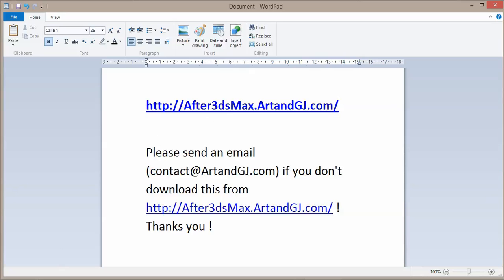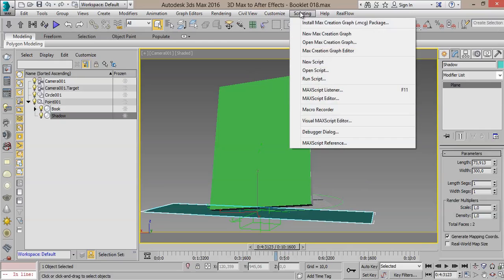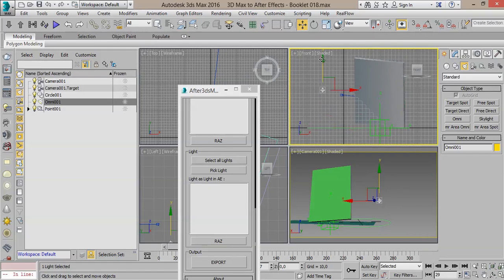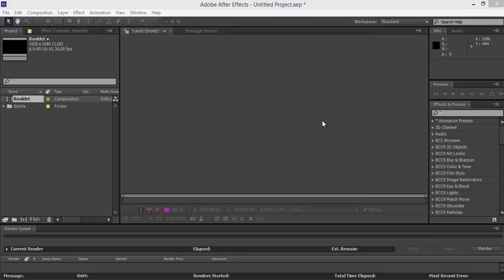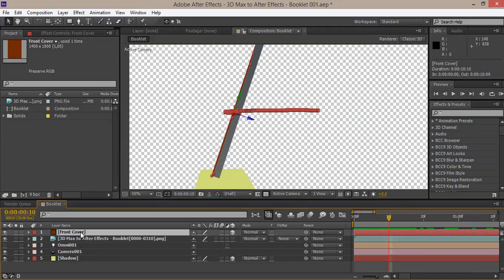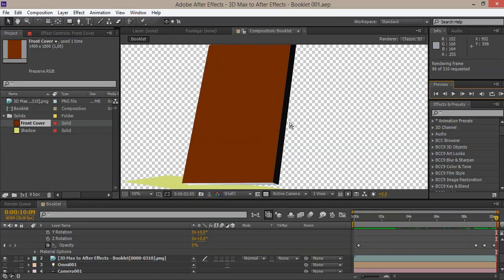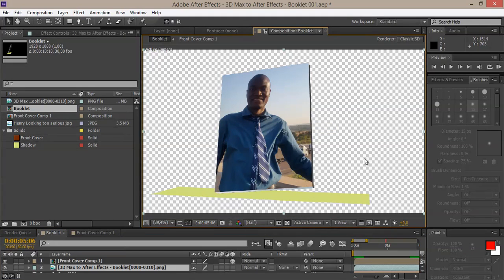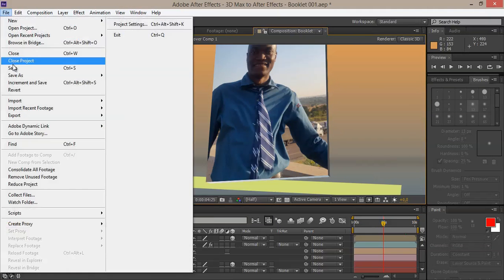Tutorial 80 - 3D Max to After Effects - Booklet - Part 3